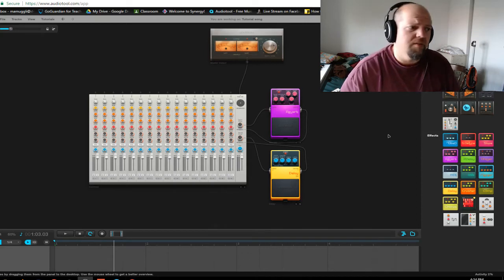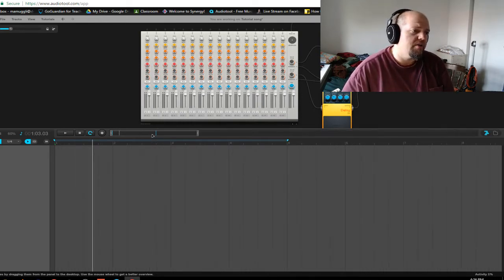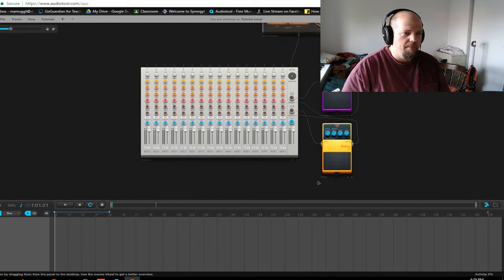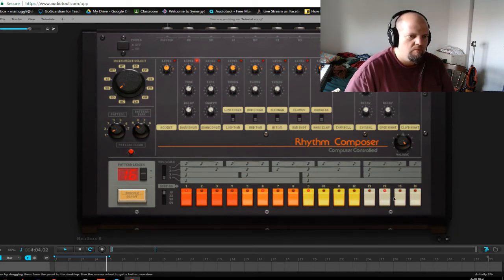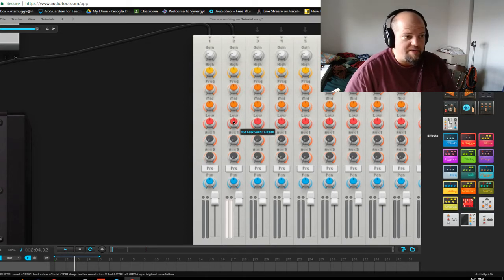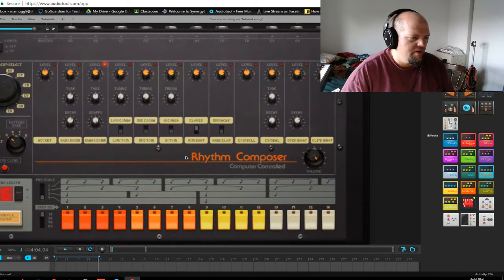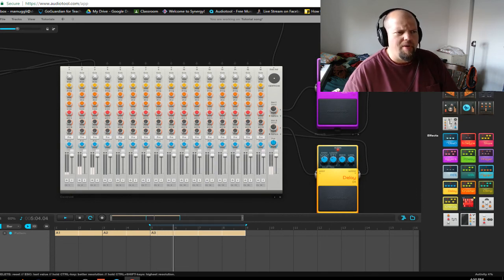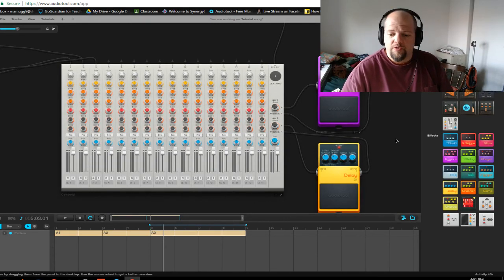Audiotool tutorial 2: Sequencer basics, drums start, parallel processing and more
Moog Lee with another tutorial for Audiotool. This time I cover the use of the timeline (sequencer), zoom and snap controls, hooking up a drum machine, using EQ and parallel processing.